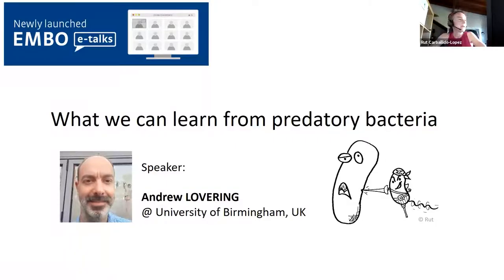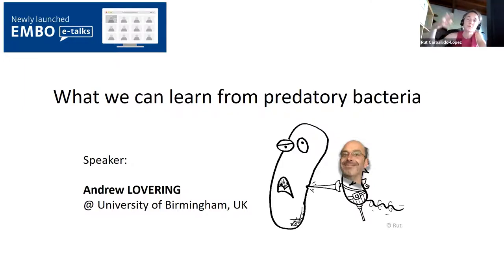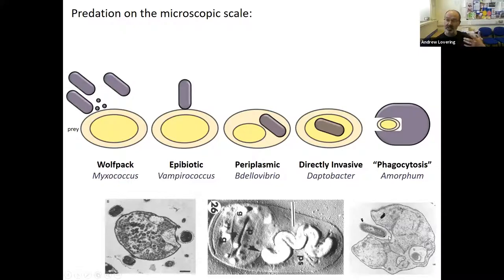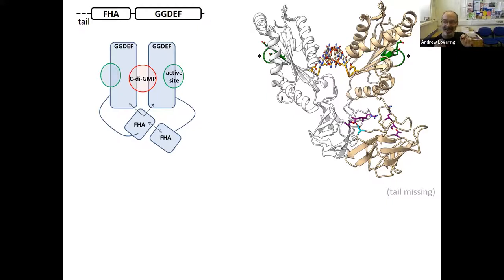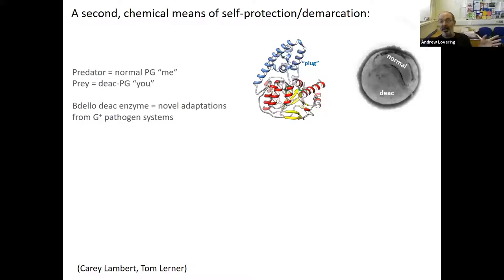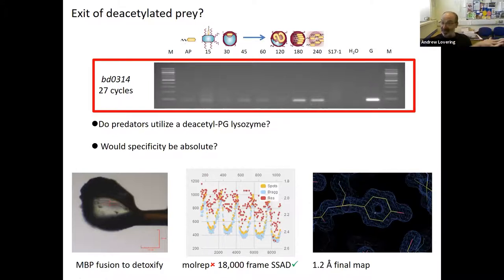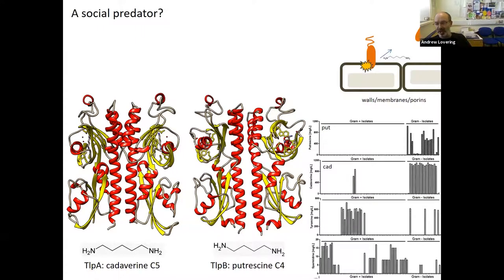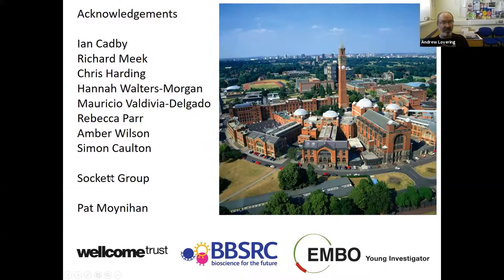What we can learn from predatory bacteria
EMBO e-talk, held 9 June 2021